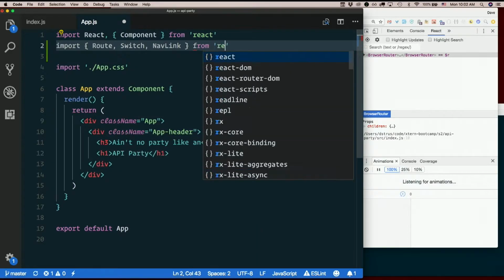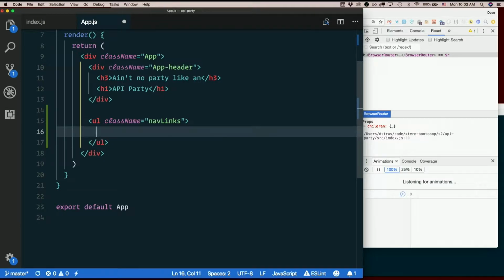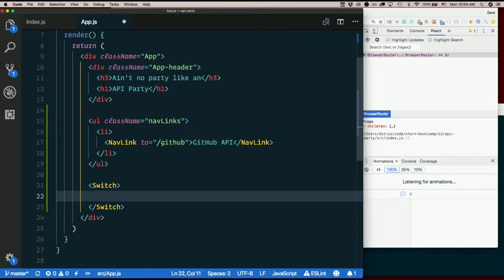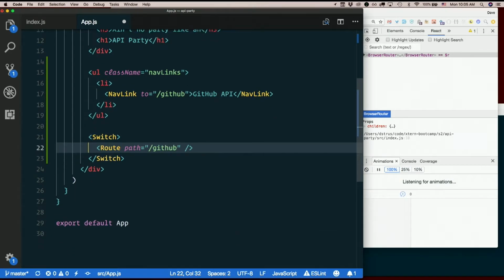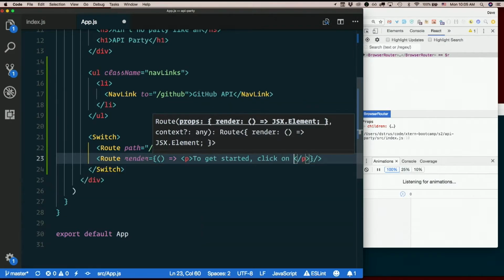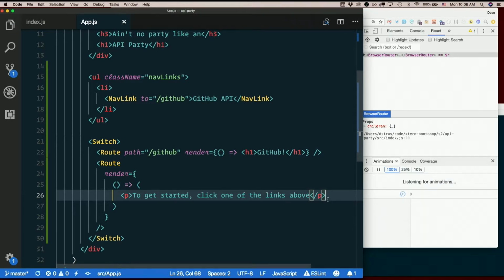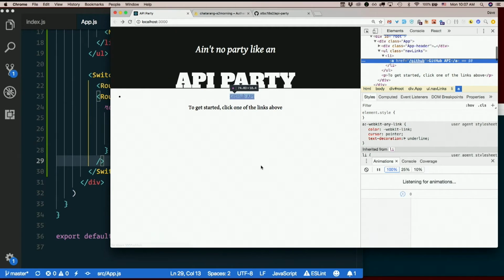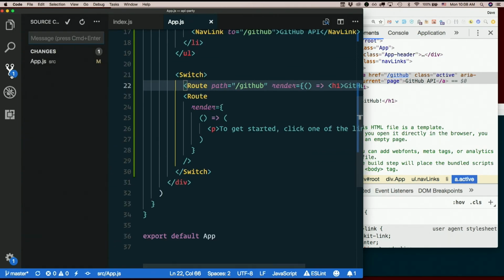Day 9 - Morning, part 6: Add Route and NavLink for GitHub - XTBC 2018 Session 2